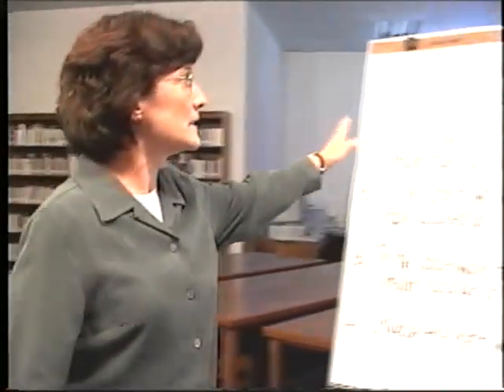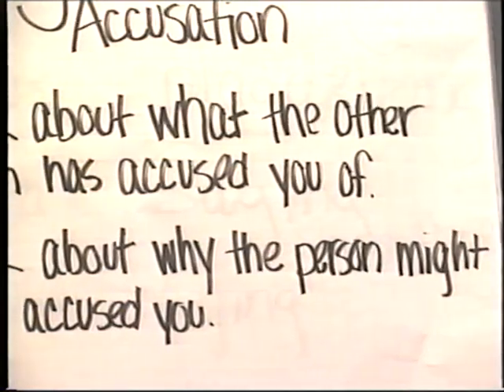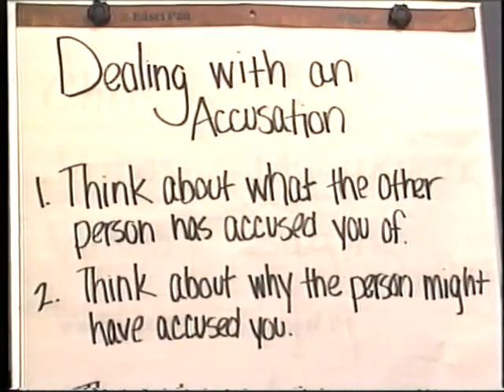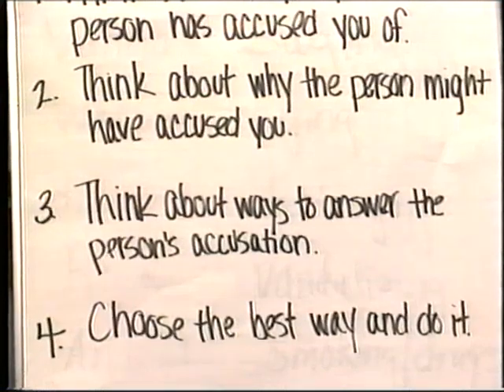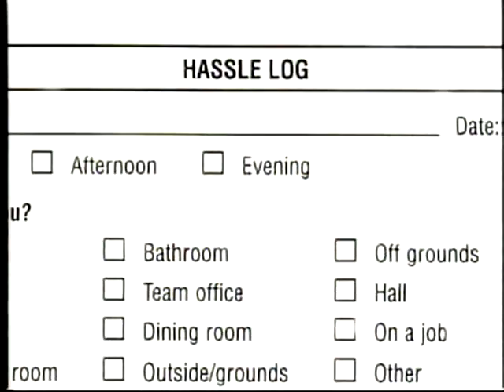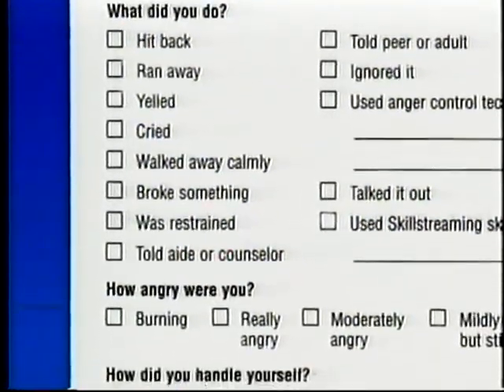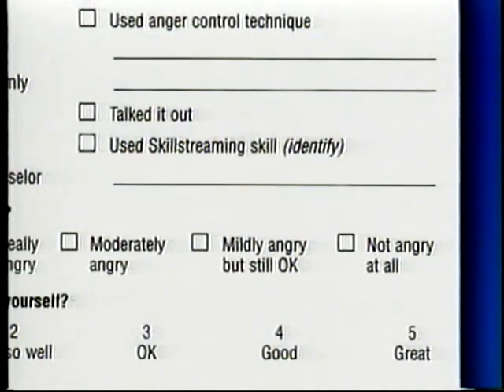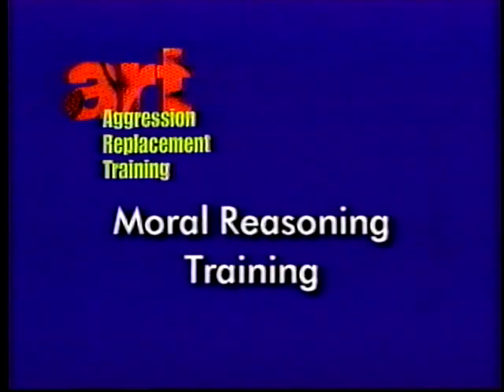Aggression Replacement Training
This video demonstrates the interventions presented in a prior version of the book, Aggression Replacement Training: A Comprehensive Intervention for Aggressive Youth, by Barry Glick and John C. Gibbs. It shows adolescents participating in group training sessions for each of ART's three interventions: Proscocial Skills Training, Anger Control Training, and Moral Reasoning Training.

Introduction:

Proscial Skills:
Ellen McGinnis demonstrates the Skilltreaming training steps-from defining the skill through assigning homework.

Anger Control Training:
Eva L. Feindler leads a group through anger control training, focusing on the emotion of anger, the Hassle Log, the role of external and internal triggers, the cues for anger, and anger reducers.

Moral Reasoning Training:
A. Mark Amendola and Robert Oliver conduct a moral reasoning training session in which they demonstrate the training phases-from defining the problem situation through consolidating mature morality.

Closing